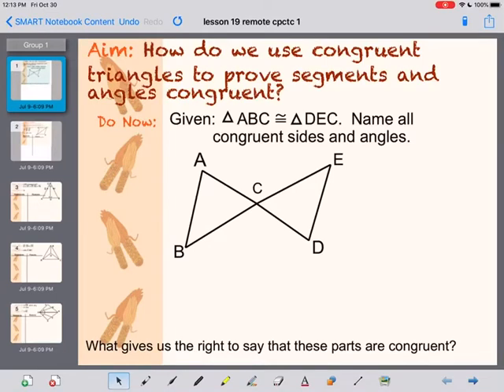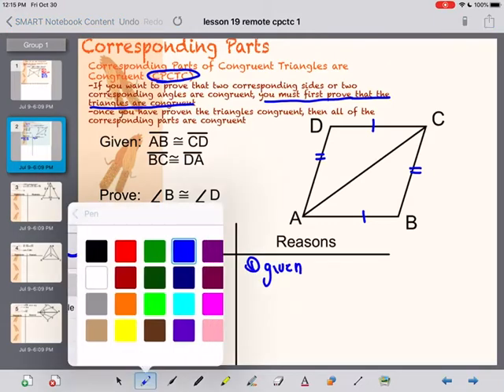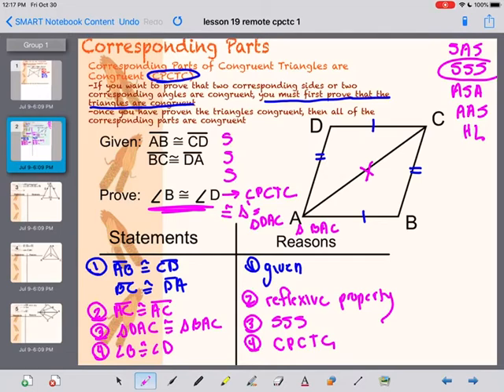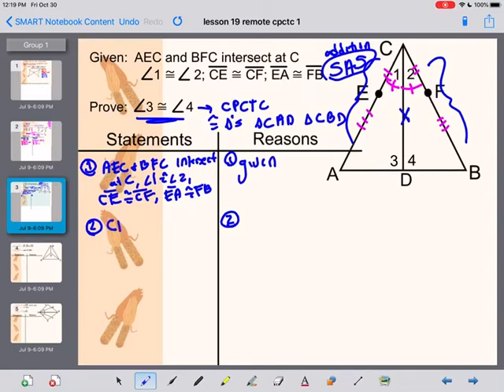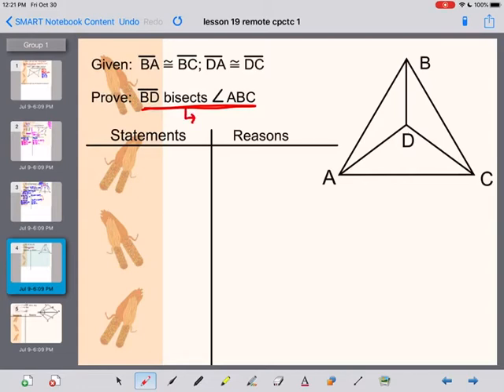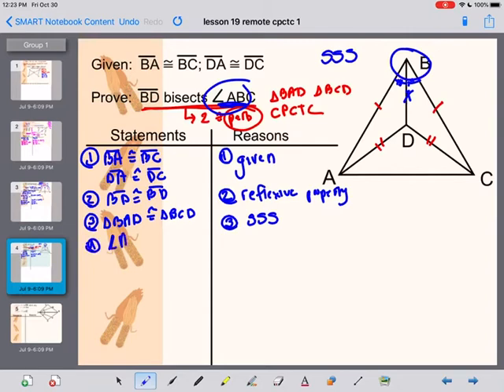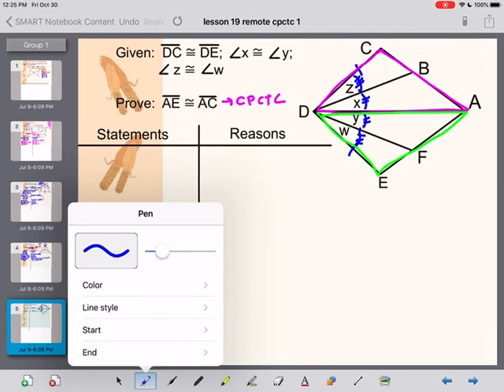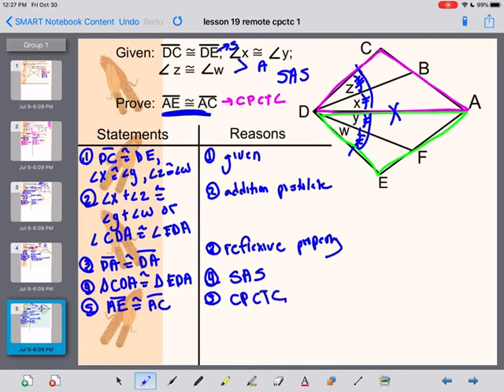Lesson 19: CPCTC